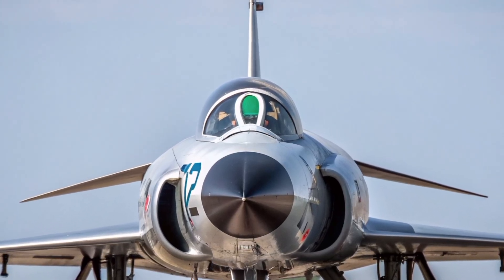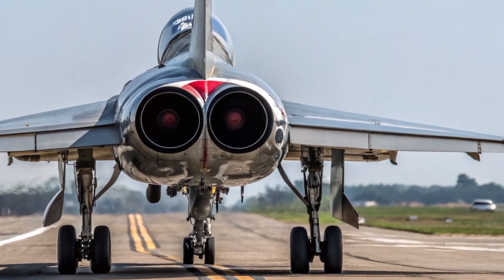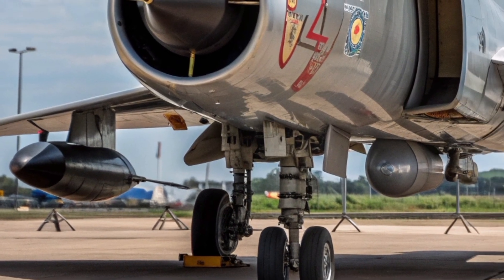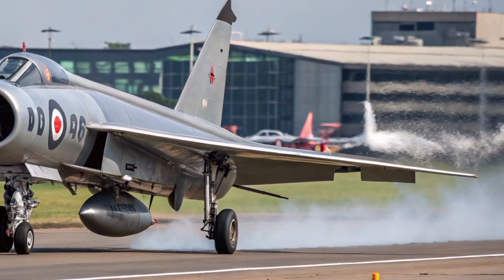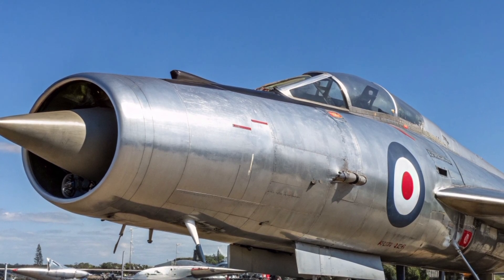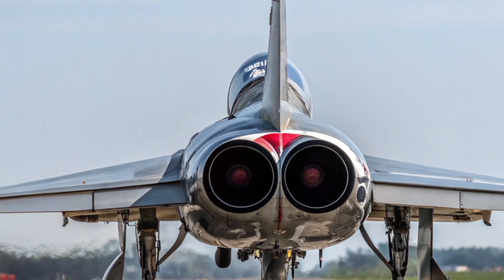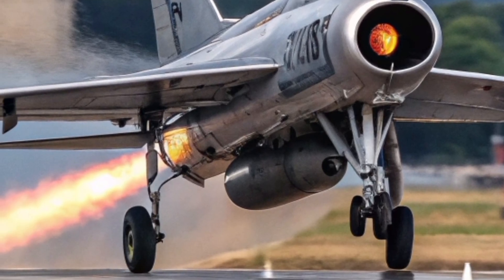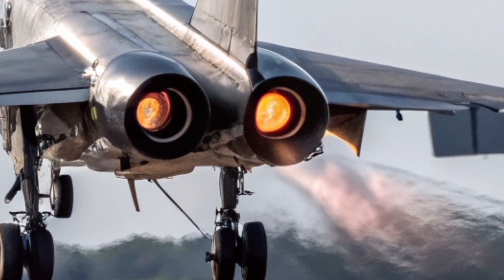English Electric Lightning 2026 – Finally Unveiled! The Legendary British Jet Reborn ⚡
DESCRIPTION:
The English Electric Lightning 2026 has finally been unveiled, bringing back one of the most iconic British fighter jets ever built. This modern rebirth of the legendary Lightning pays tribute to its record-breaking speed, unique twin-engine vertical climb capability, and unmistakable Cold War heritage.

Reimagined with a stronger airframe, upgraded avionics, new radar systems, digital cockpit displays, modern weapons integration, and enhanced aerodynamic performance, the Lightning 2026 is a stunning blend of classic British engineering and contemporary aerospace technology.

This unveiling marks the return of a British aviation icon, now redesigned for the 21st century. Whether you’re a fan of military aviation, RAF history, or modern fighter jet concepts, this is a moment you won’t want to miss.

aed, aed, aed, aed, aed, aed, aed, aed, aed